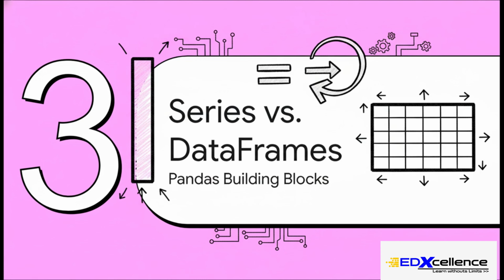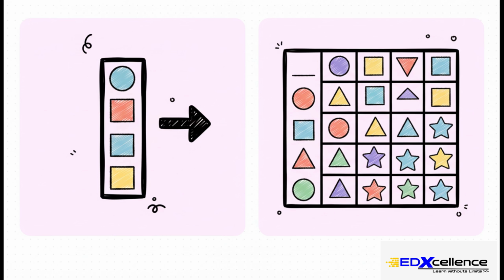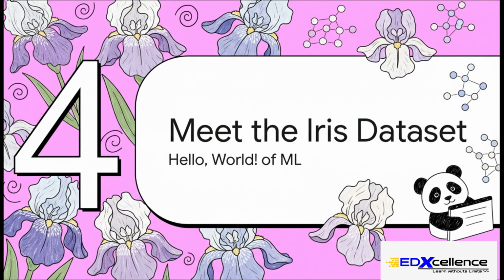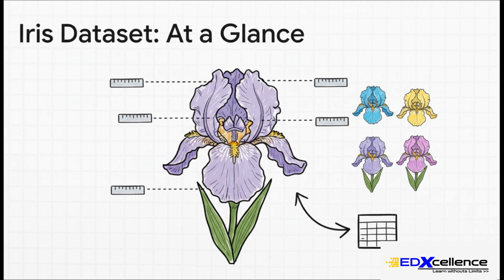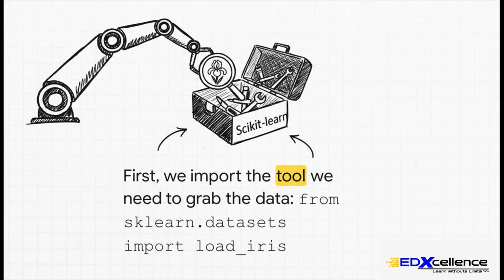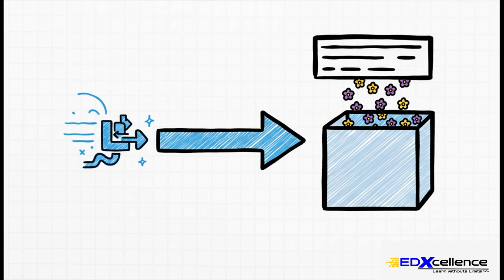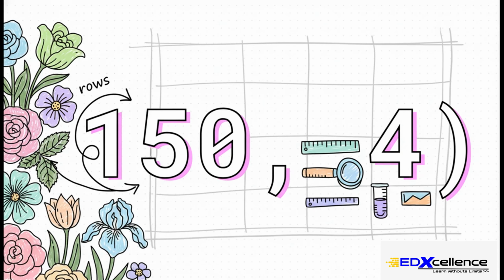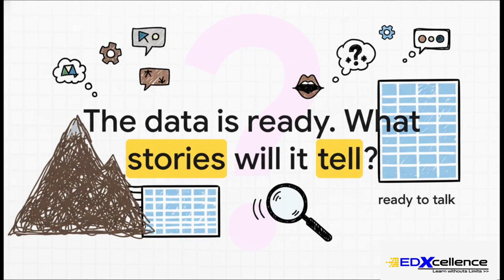AI & ML Training – Day 8 | Pandas, Datasets & Iris Dataset Introduction | EDXcellence Academy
AI & ML Training – Day 8 at EDXcellence marked the official entry into Machine Learning concepts, with a focus on data handling using Python packages, especially Pandas, which plays a critical role in ML workflows.

The session was led by Praneeta Sriram, who emphasized the importance of assignment consistency, clean data, and real-world datasets before building machine learning models.

🔹 Topics Covered in This Session:

Review of Google Colab assignment submissions

Importance of discipline, attendance & task completion

Introduction to Python data packages for ML:

Pandas

NumPy

Matplotlib

Seaborn

Scikit-learn (sklearn)

Pandas package overview

Why Pandas is used in Machine Learning

Data manipulation & data cleaning

Importing packages using import

Using aliases (e.g., import pandas as pd)

Pandas Data Structures

Series (single-dimensional data)

DataFrame (tabular / matrix-like data)

Understanding data indexing & structure

Datasets for Machine Learning

Using Kaggle for real-world datasets

Importance of datasets in ML projects

Introduction to the Iris Dataset

Sepal length & width

Petal length & width

Flower classification: Setosa, Versicolor, Virginica

Importing built-in datasets using scikit-learn

from sklearn.datasets import load_iris

Initial exploration of dataset shape & structure

🔹 Session Notes:

Emphasis on clean data before model building

Introduction to real ML datasets

Foundation laid for upcoming ML algorithms

Session ended early due to personal reasons

Next session timing to be communicated by HR Team

📅 Session Date: Feb 7, 2026
 Next class update: Will be shared by Admin Team
 Machine Learning journey officially begins here